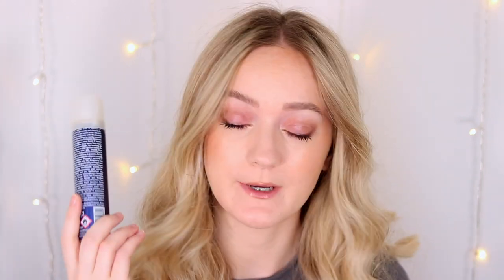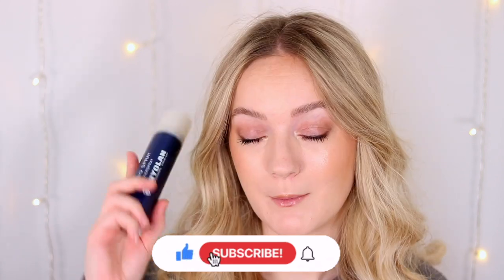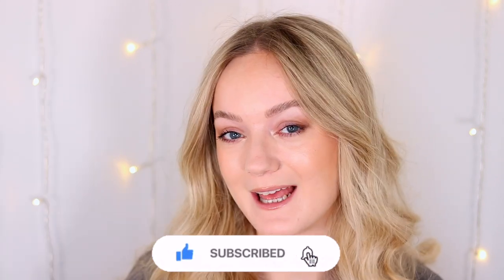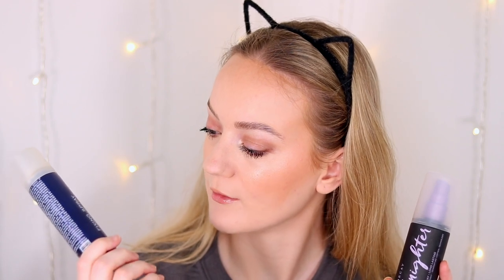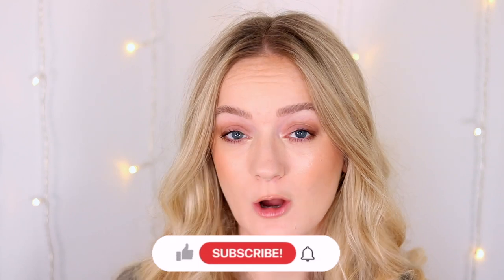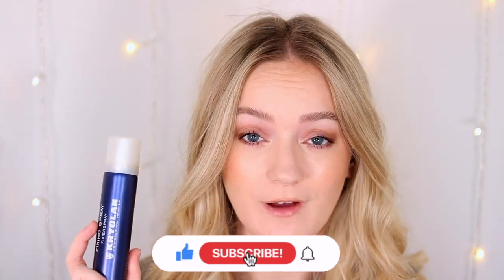Testing VIRAL TikTok Setting Spray | Kryolan vs Urban Decay All Nighter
I'm going to be putting this viral TikTok setting spray / fixing spray by Kyrolan to the test today, does this work better than my Urban Decay All Nighter Setting Spray over 7 hours??

I bought this on FeelUnique but can’t find it so here’s another link from the Kryolan site:

Base Products:
Nars Natural Radiant Longwear Foundation (Light 2 Mont Blanc)
Nars Soft Matte Complete Concealer (Light 2 Vanilla)